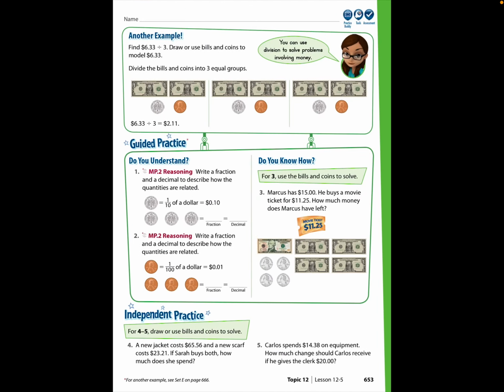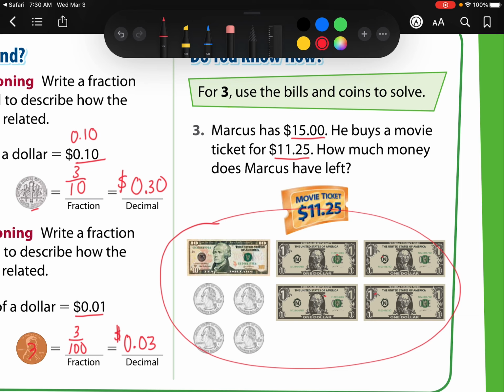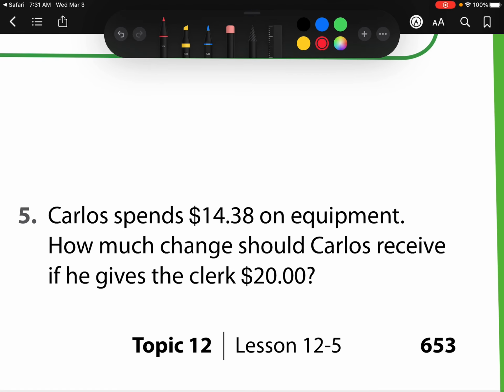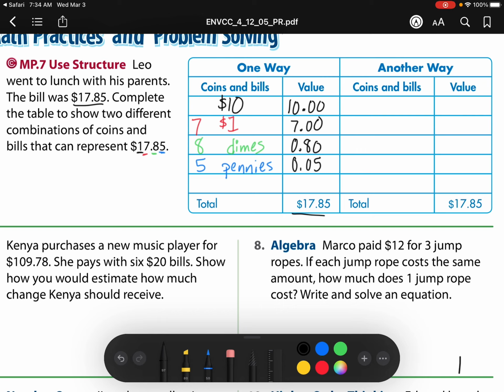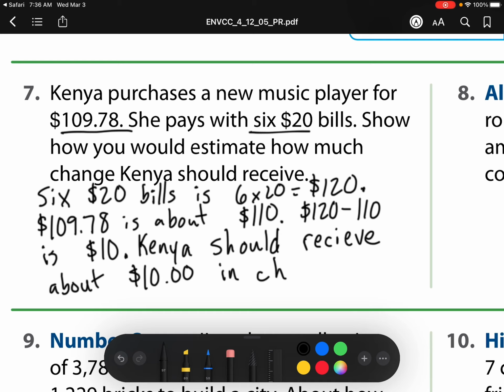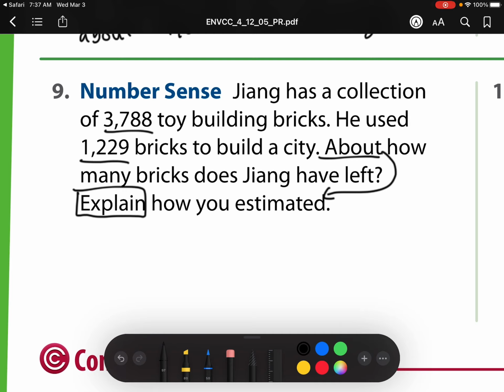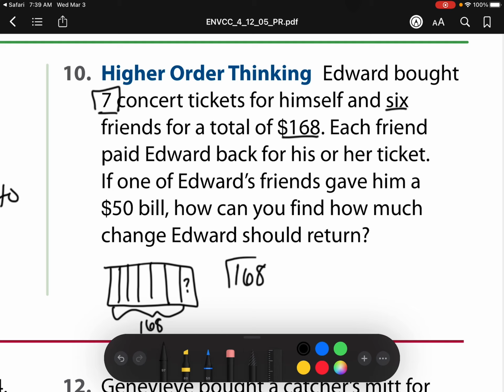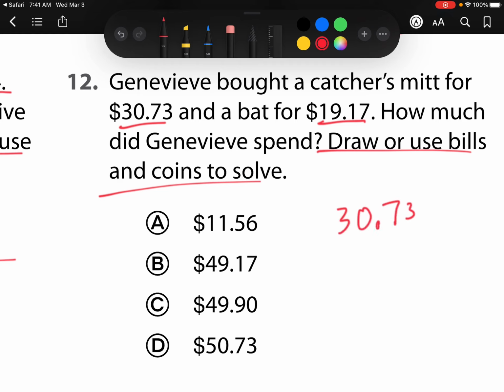12-5 Solve word problems involving money EnVision Math Grade 4